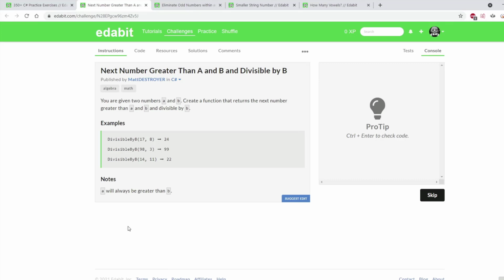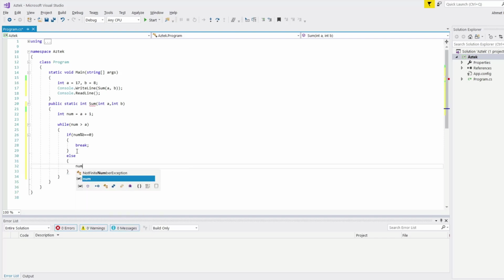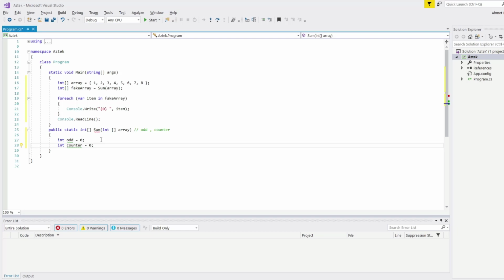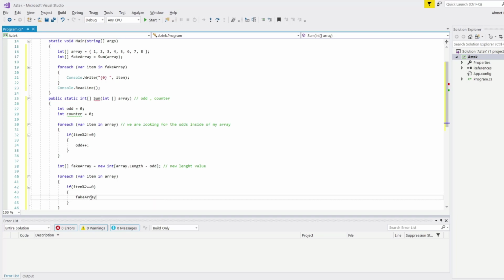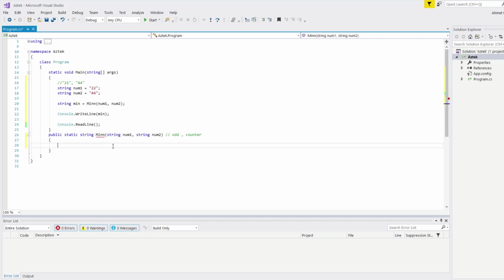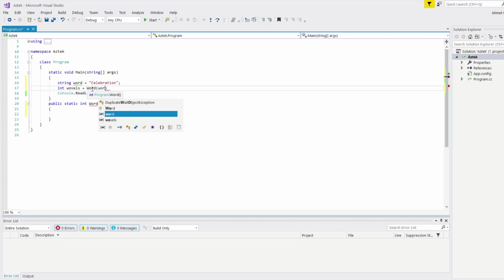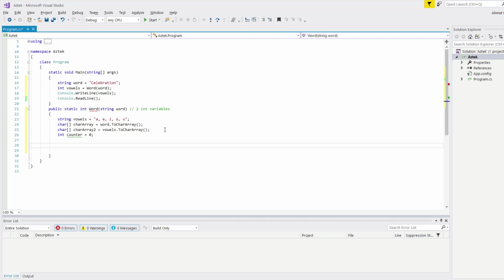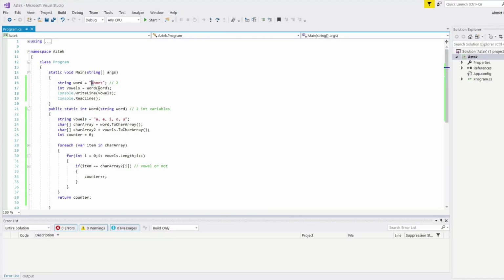C# Tutorial | 27st | Question Solving Easy Part 4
In this video we are ending our Easy part of questing solving.

00:00 Question 1
03:39 Question 2
09:13 Question 3
12:46 Question 4